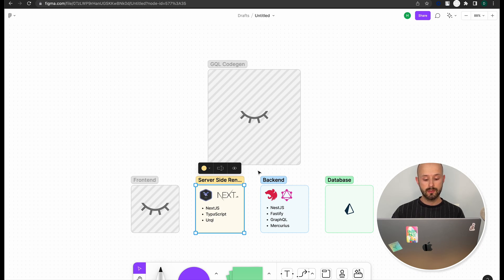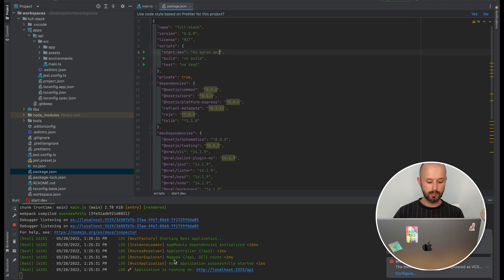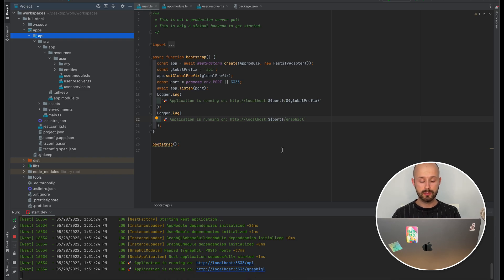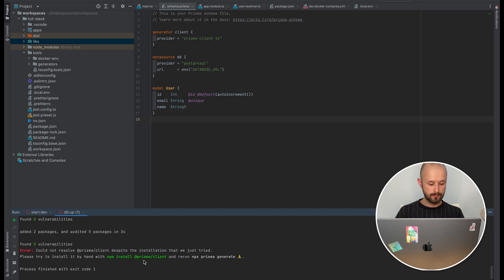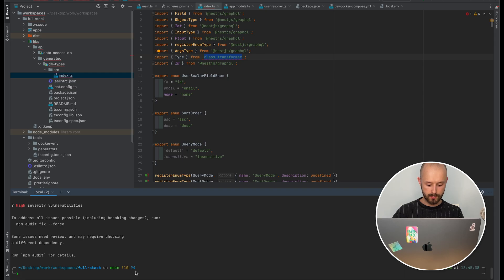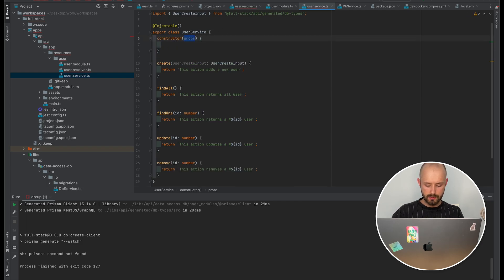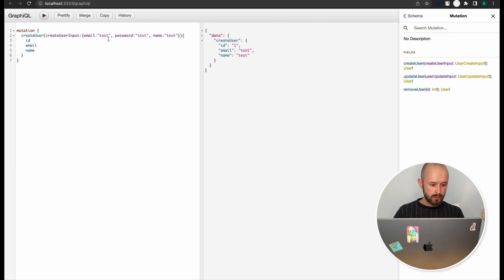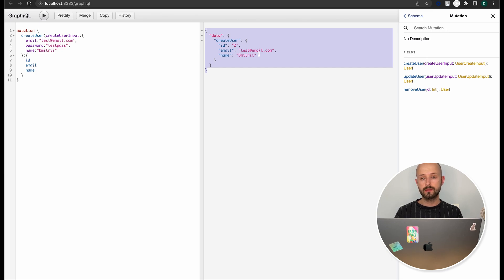Best Full-Stack app setup: Monorepo, NestJS, NextJS, Prisma, Codegen pt1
In this video series, we'll take a look at building the Full-Stack application using Nx Monorepo, Prisma with NestJS Graphql, and NextJs.
In video part 1, we'll focus on the backend and will cover how to run the Graphql server, generate types/validation, and get data from the database.

Polished and bit modified.

0:00 Overview
2:09 Creating monorepo with Nest
3:19 Adding GQL to Nest
5:09 Adding Prisma ORM
8:27 Prisma classes generation
12:22 Tying it all together
14:46 Let's create some user
15:52 Turning validation on
16:42 Sum up